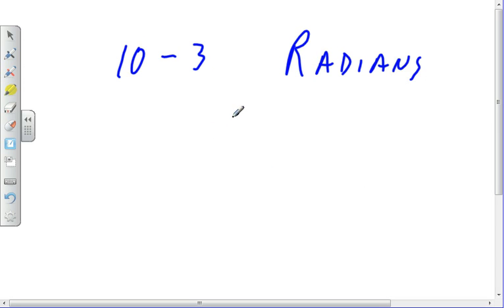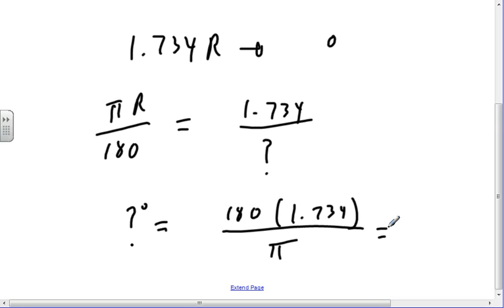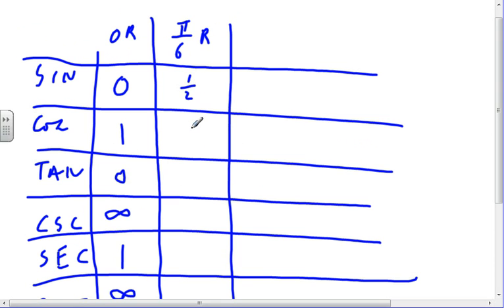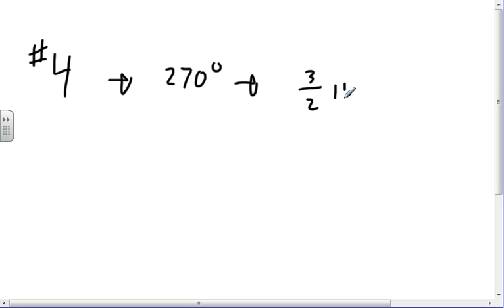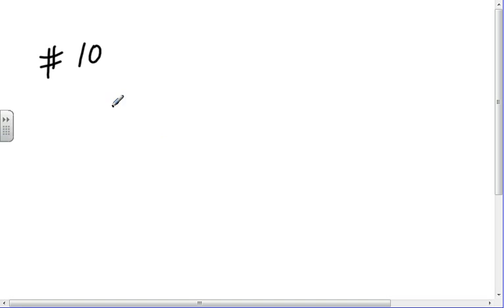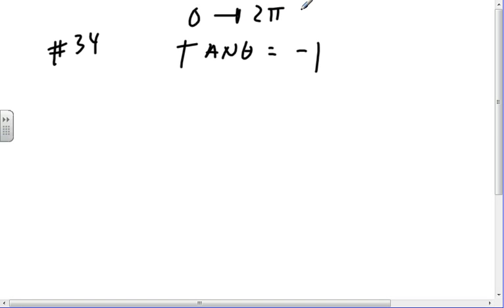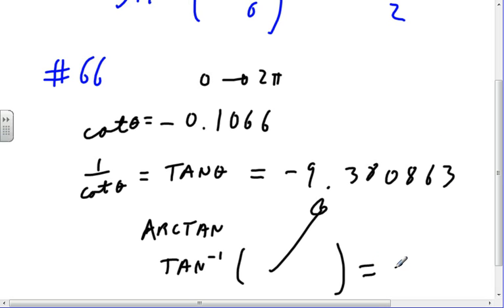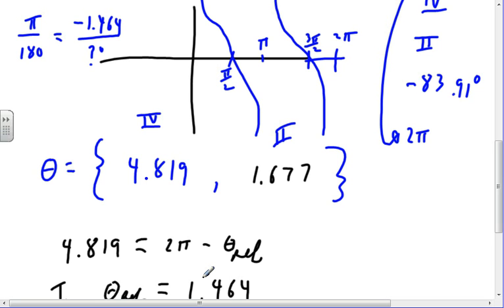MAT 129 MAT 751 Section 10 3